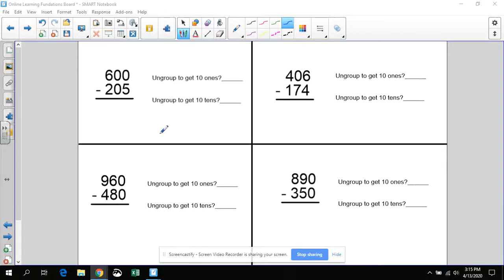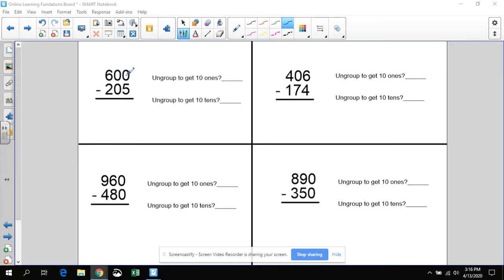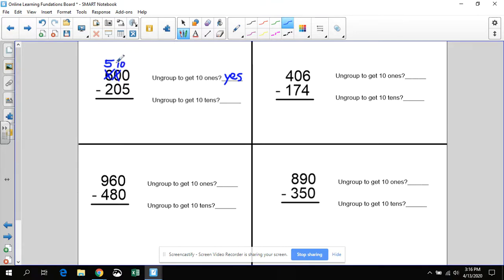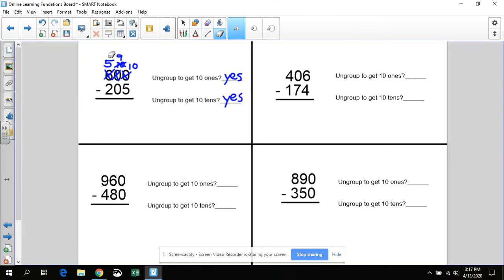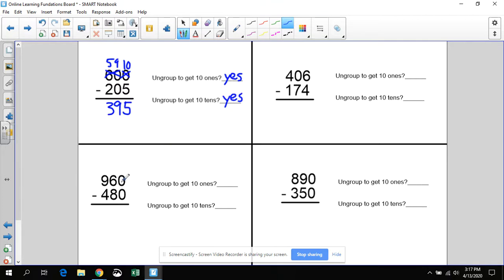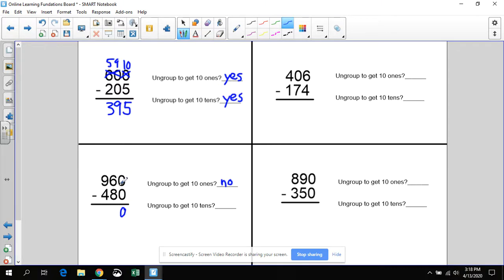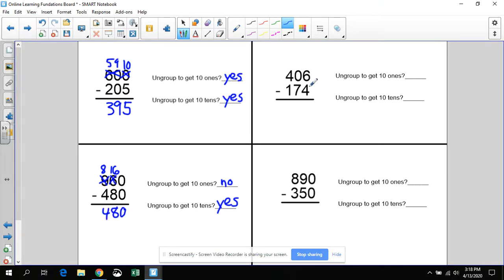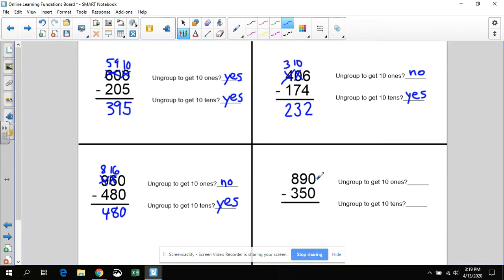Thursday 4/16 Math Lesson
Watch the video, then do Math Workbook p. 283 & 284.